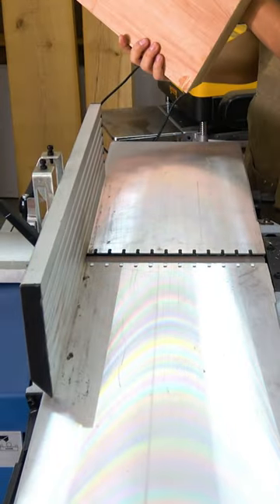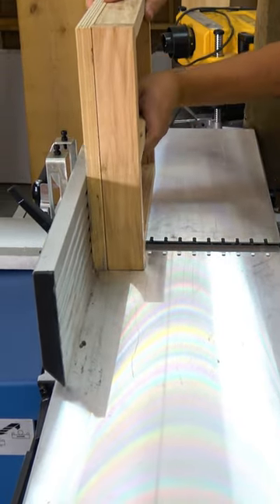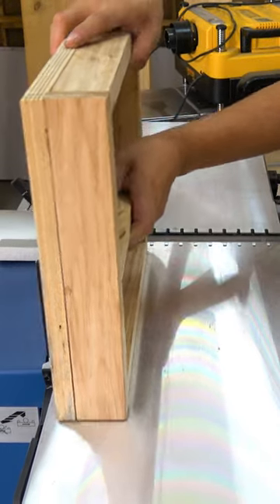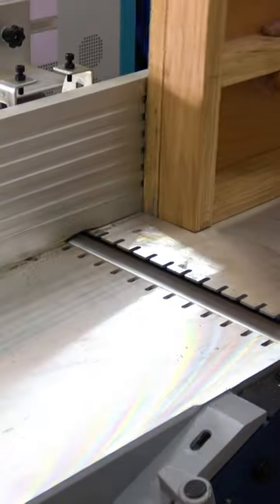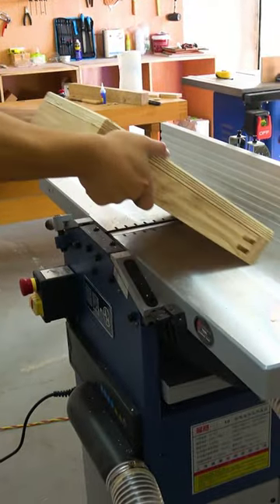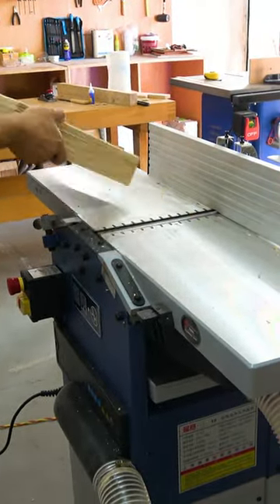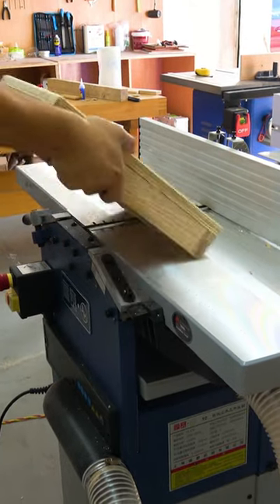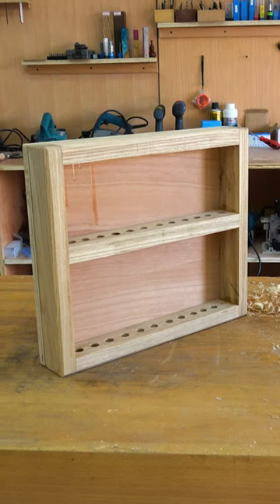Flat planer for higher precision woodworking project